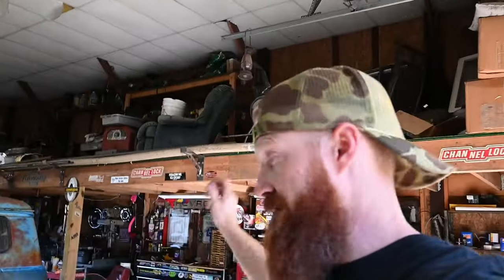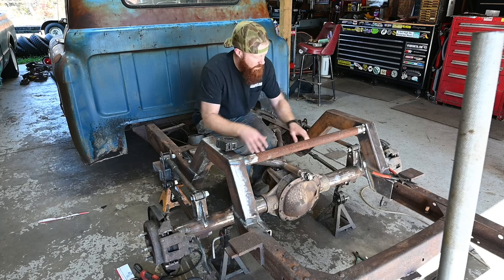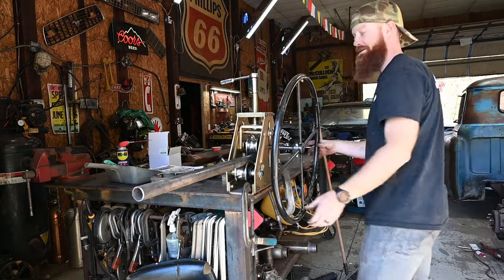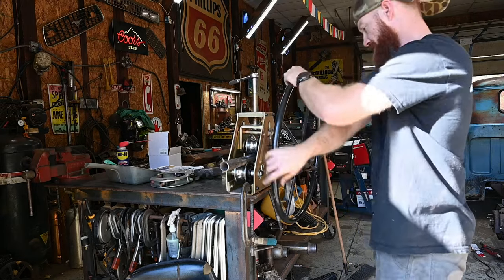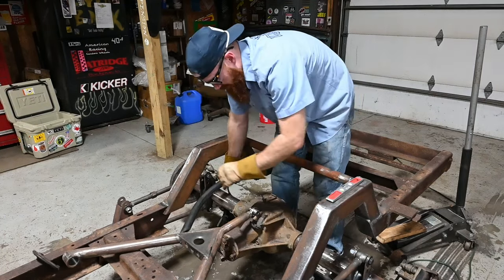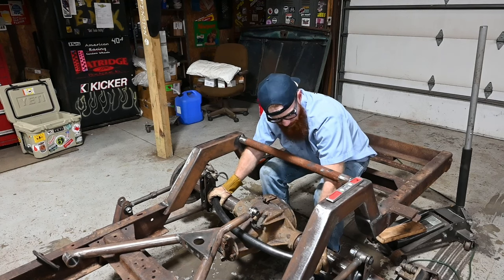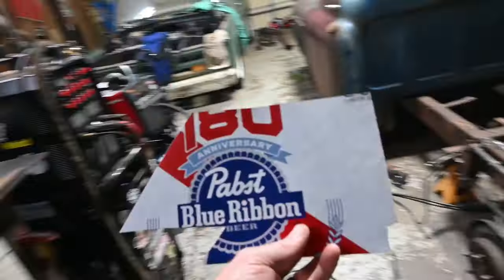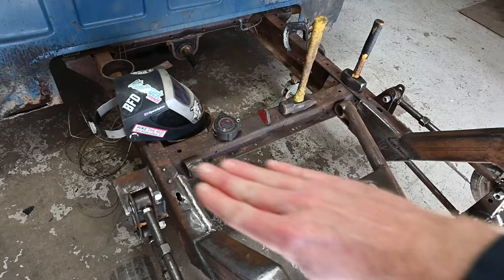Restoration on an Abandoned Apache Truck! Custom Built Wishbone!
Custom Fabricating a Wishbone on the abandoned chevy apache. This will give us all the advantage’s of modern suspension. While allowing us to lay down low!